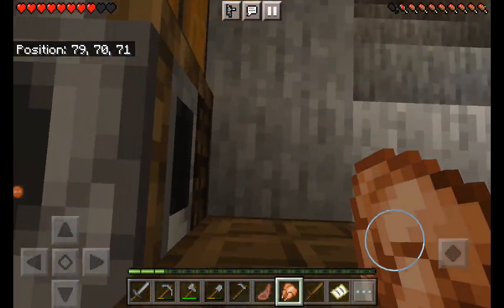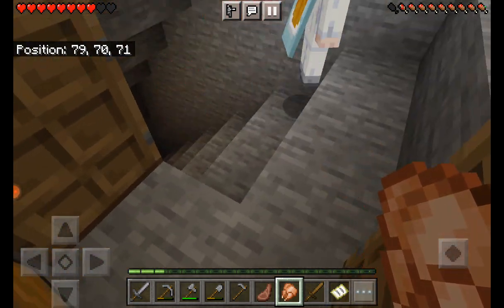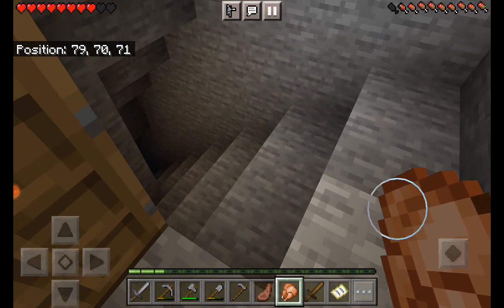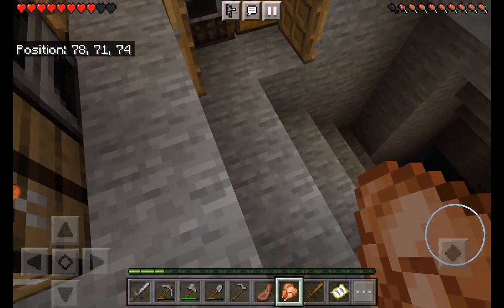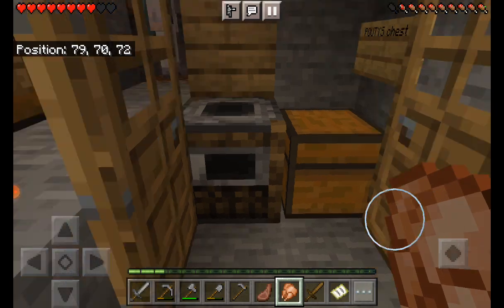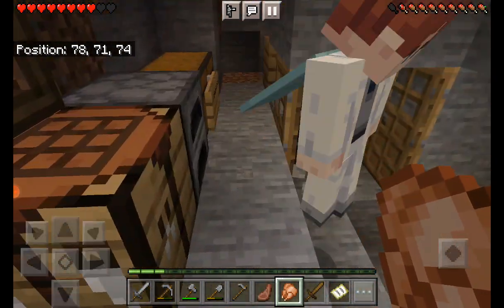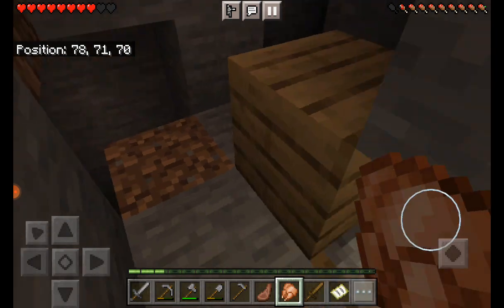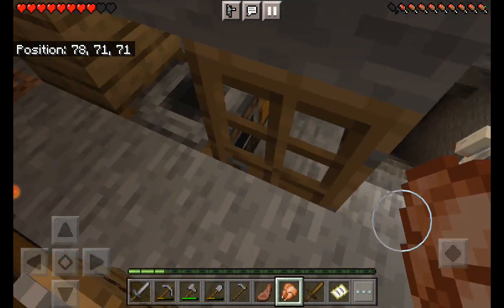13 November 2022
my brothers channel @Moogoominecraft